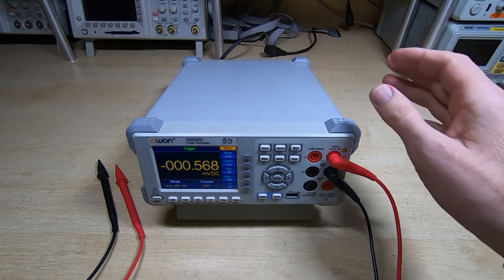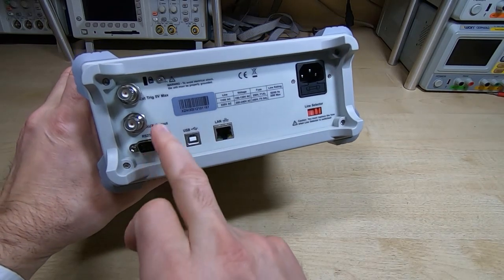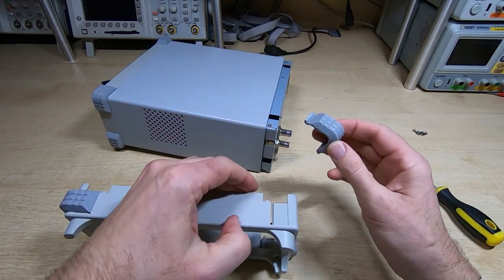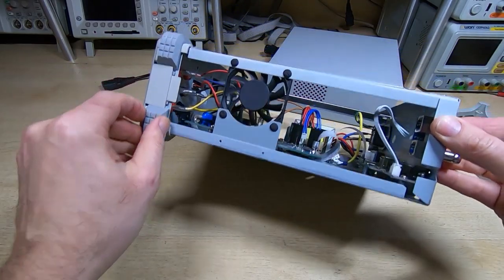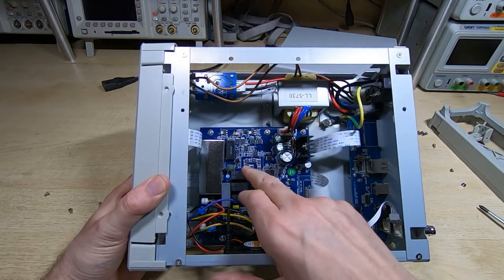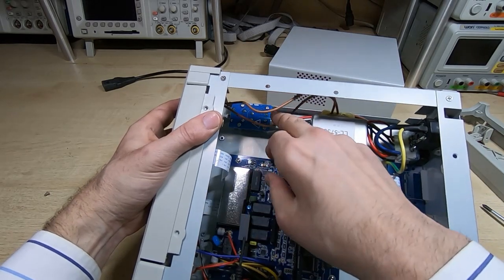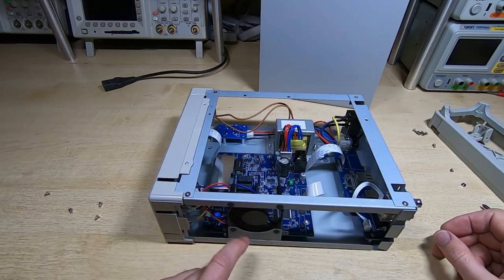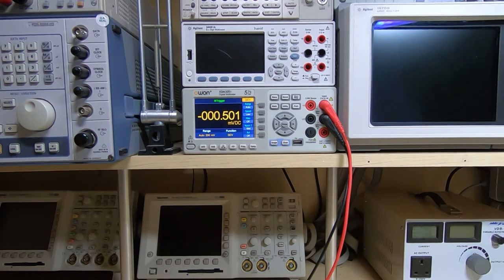OWON XDM3051 Teardown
A very quick look inside the OWON XDM3051 bench multimeter. I also wanted to see if it was possible to remove the rubber bumpers from the case.